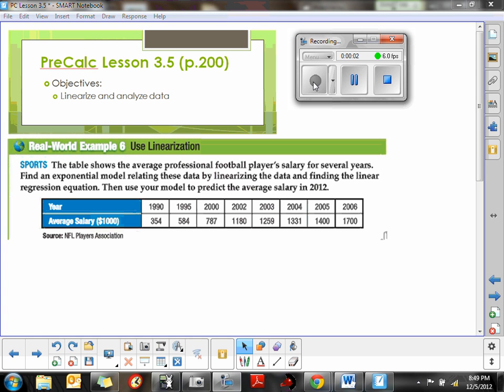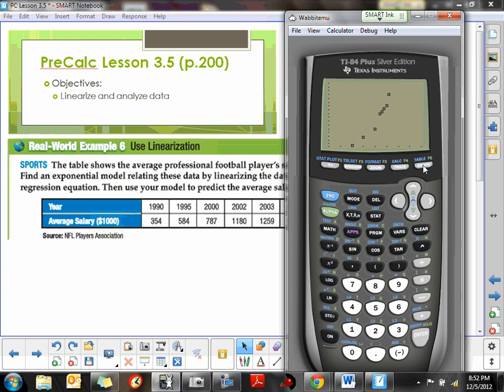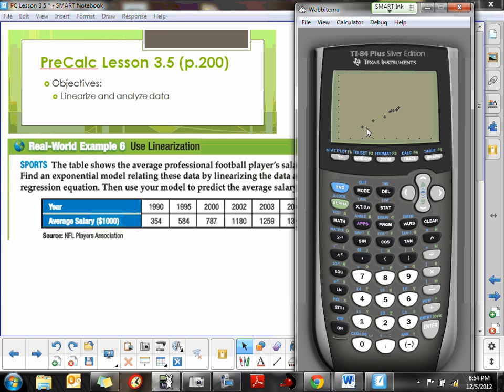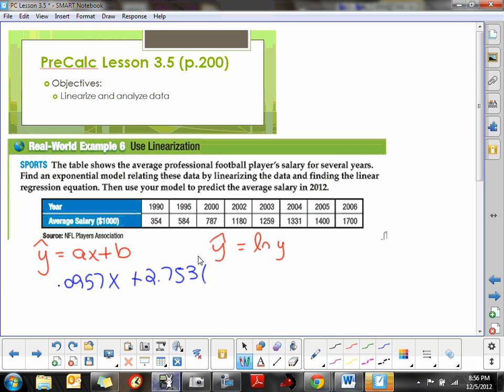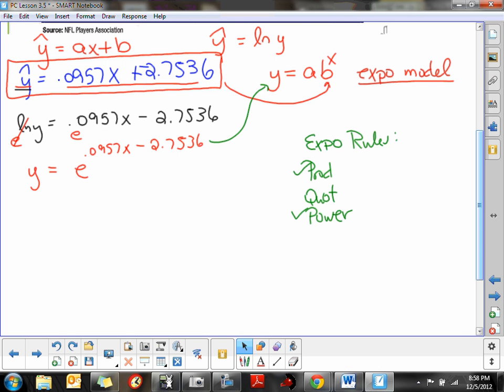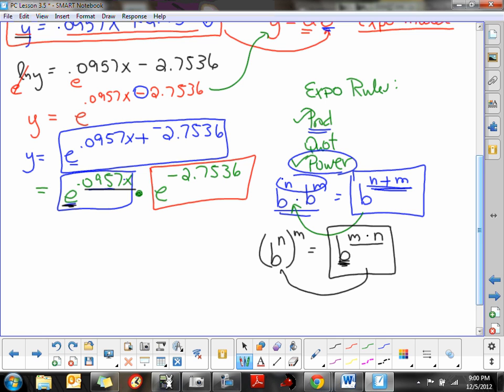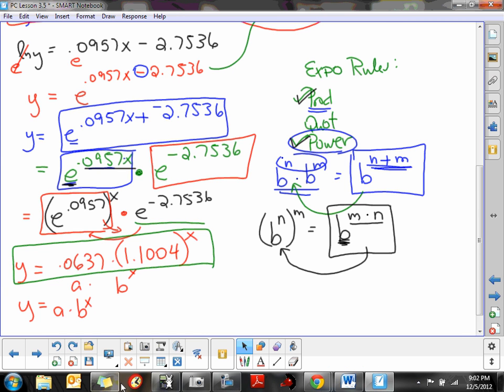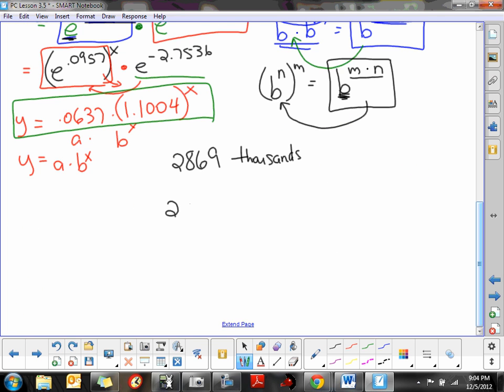PC Lesson 3 5 pt 6